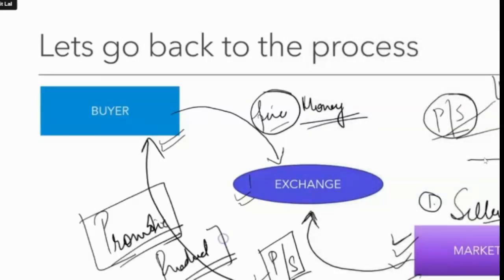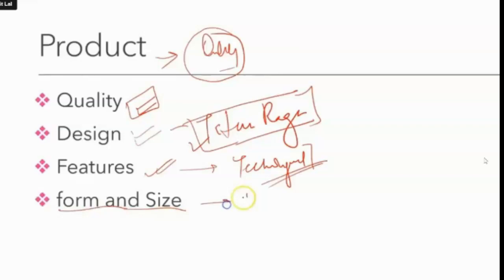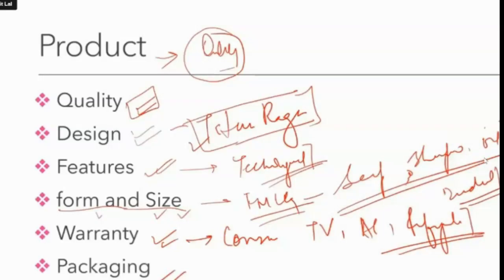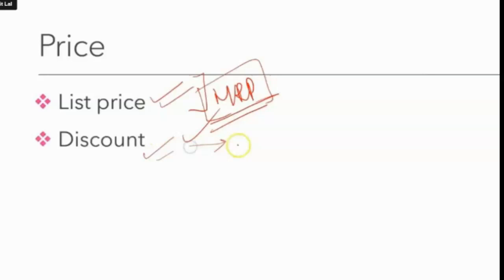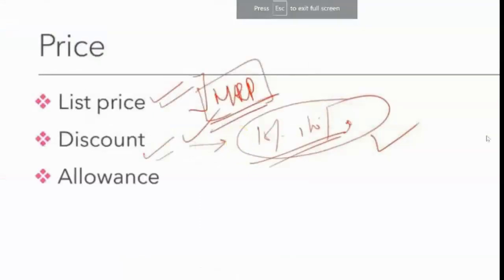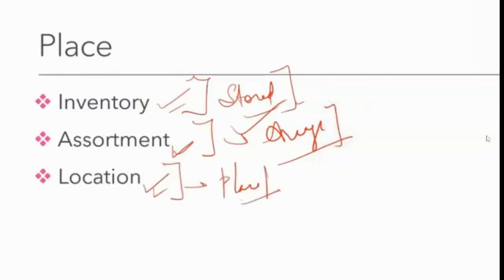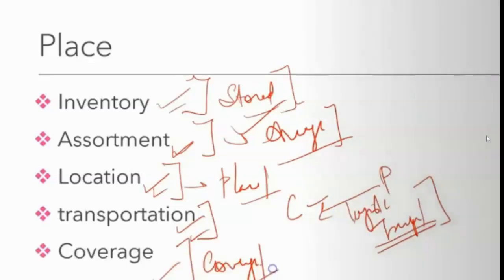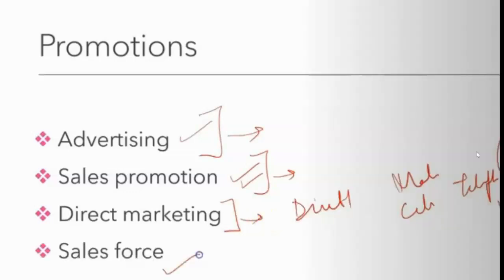4ps of Marketing | Marketing Mix | Marketing Manager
Good vs Services